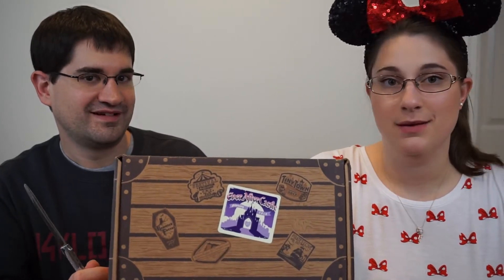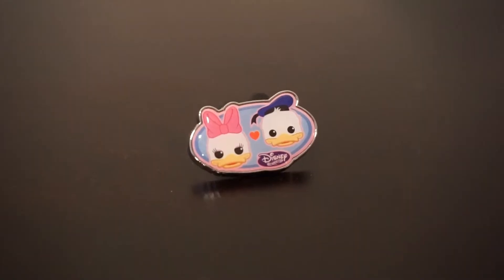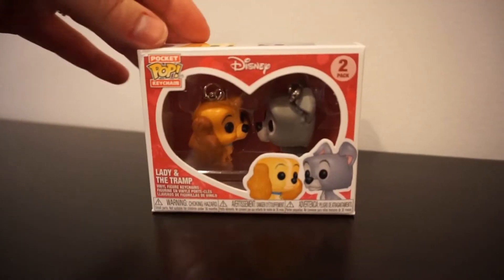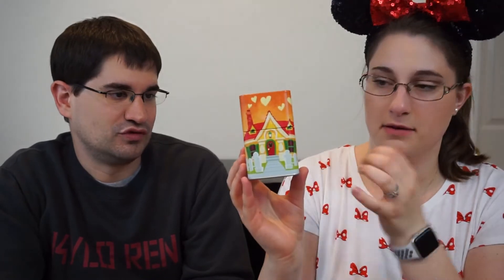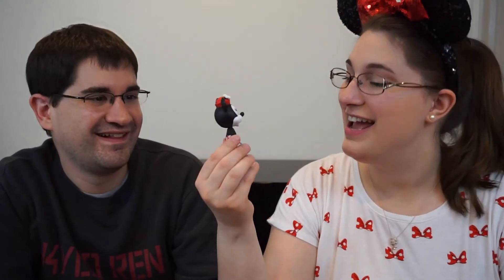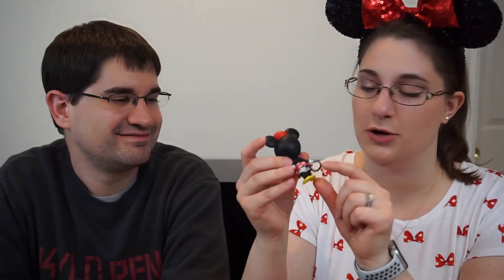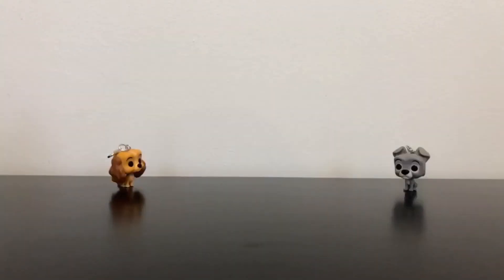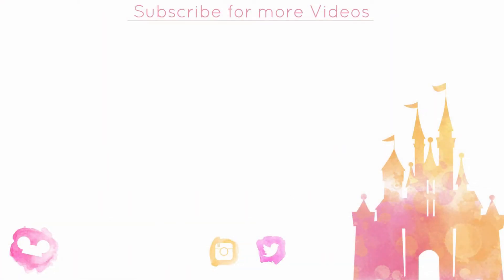Disney Treasures: February 2017 Open Box: Last one 😢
Hello Friends!

We are Casey and Louis, and we love to share our fun Disney adventures with you! Come join us as we enjoy the simple things in life though all things Disney!

Find us in more places than just YouTube!
We would Love to hear from you!